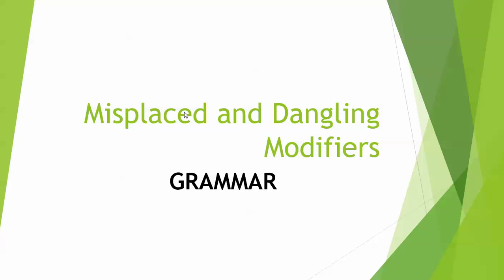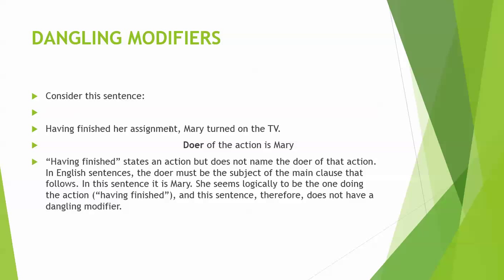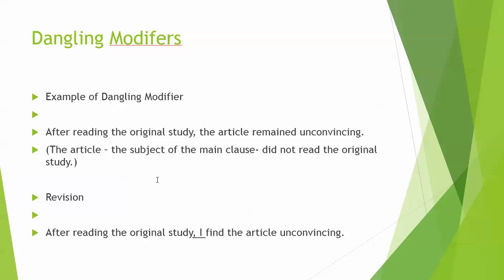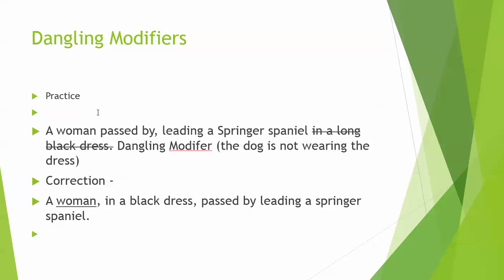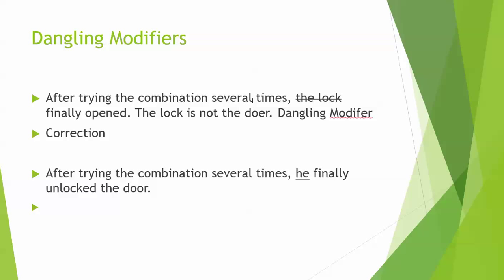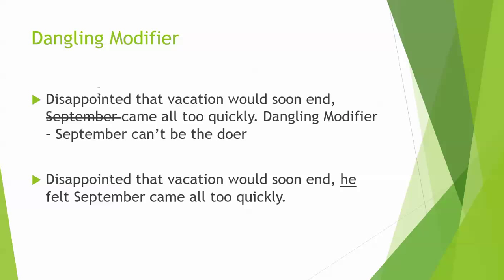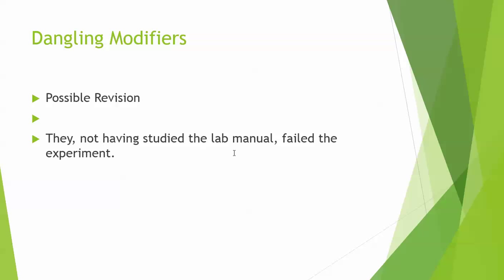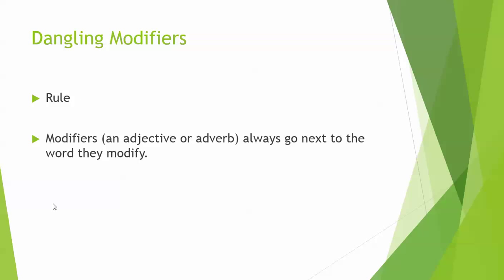Dangling Modifiers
Dangling Modifiers - In English sentences, adverbs and adjectives always go right next to the words they modify or describe. If they are misplaced, the meaning of the sentence will not be proper and it is a grammatical error. Tips for how to eliminate this issue are discussed.